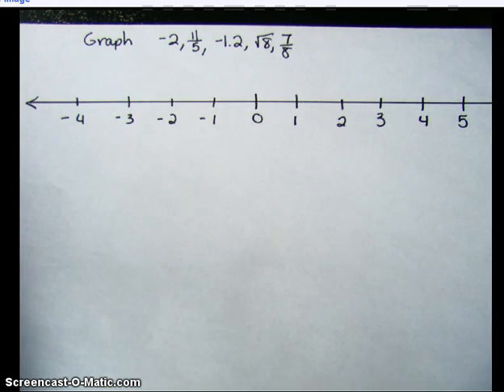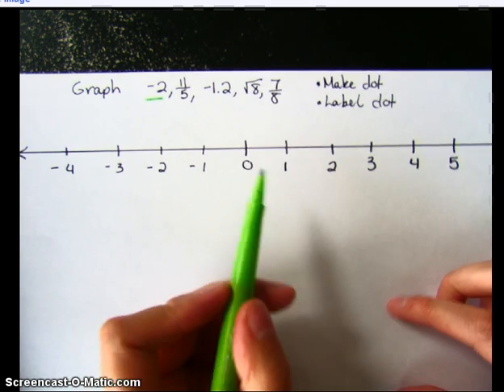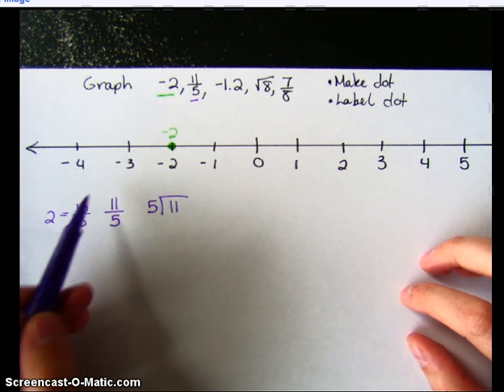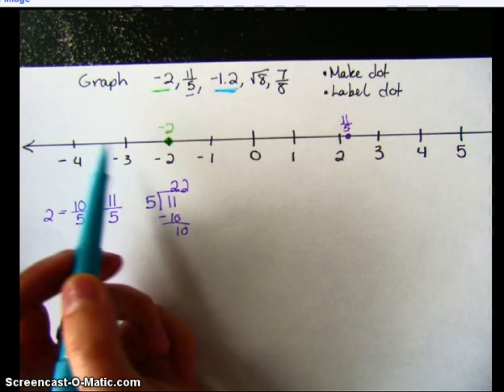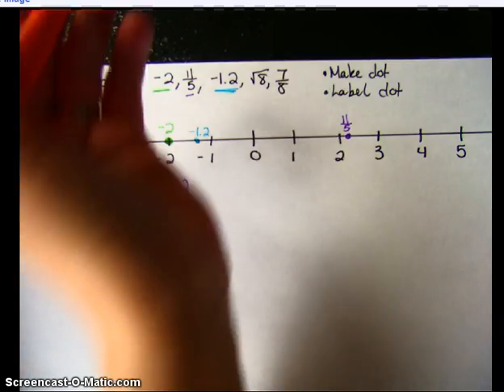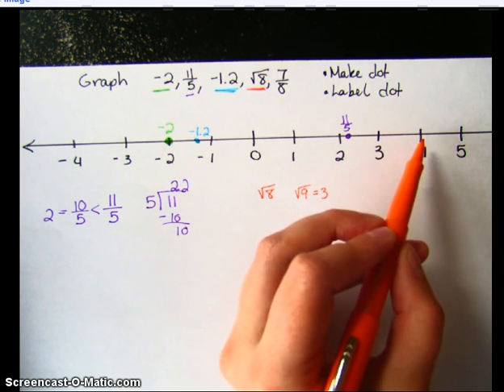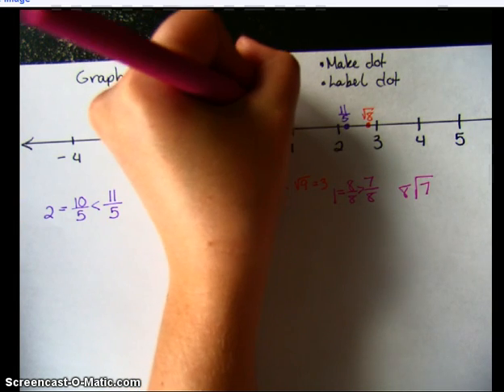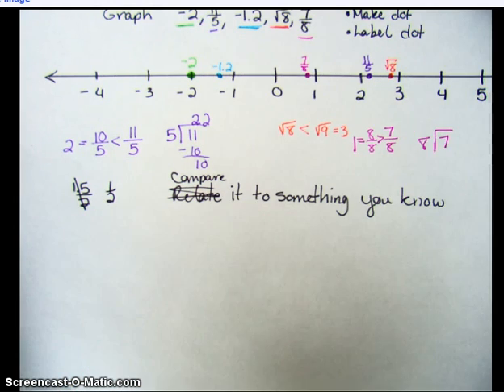Ordering Rational and Irrational Numbers